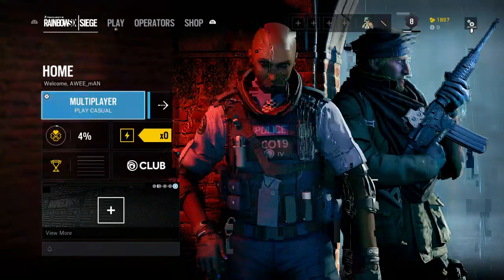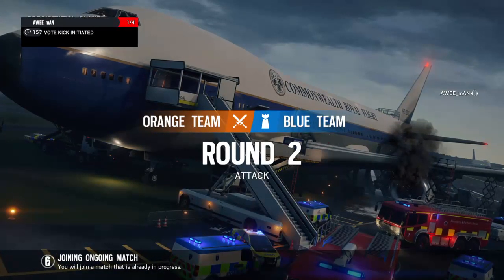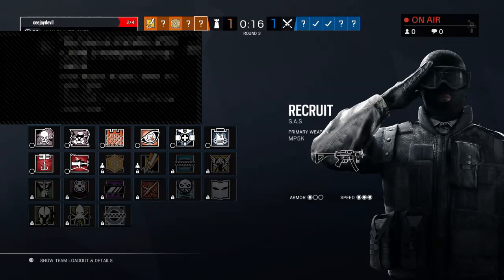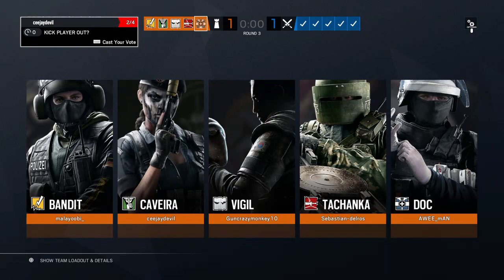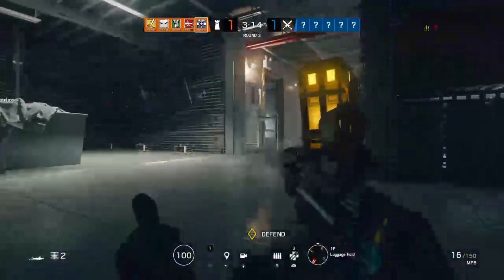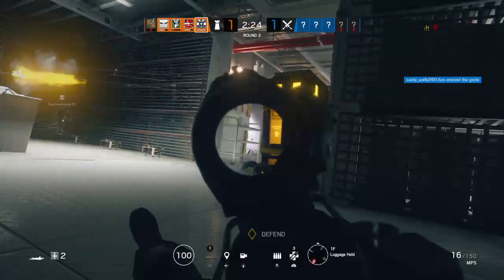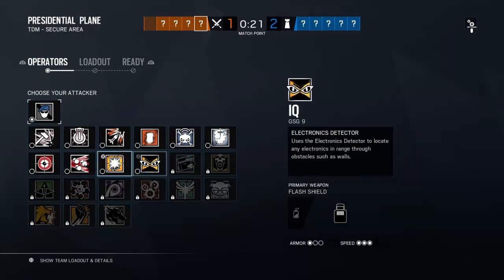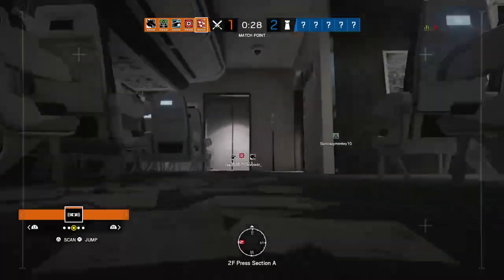Rainbow 6 siege with my friend